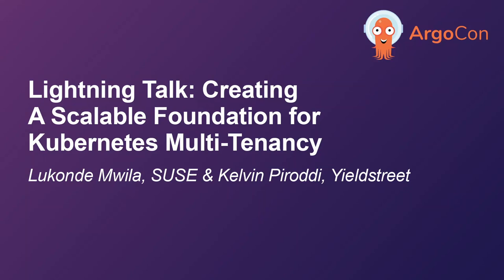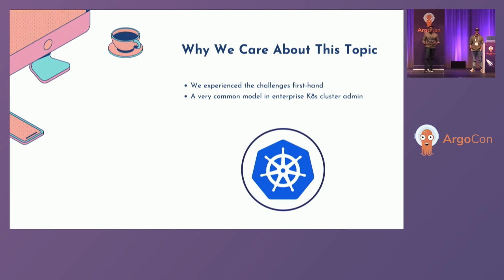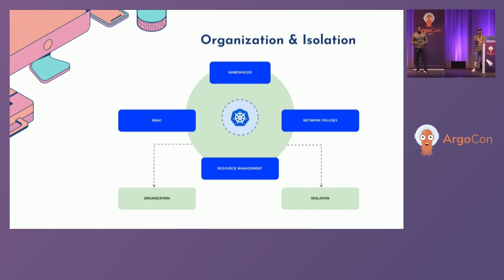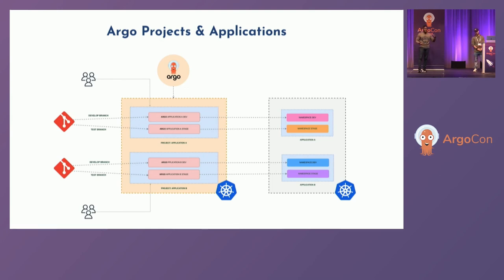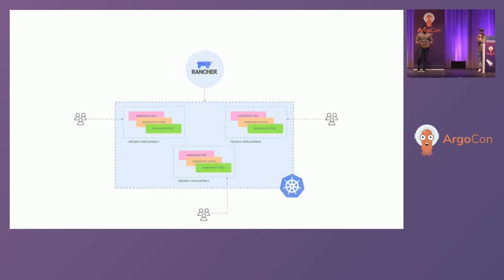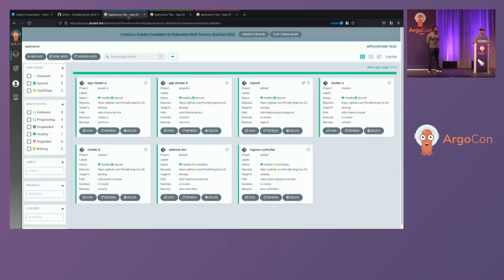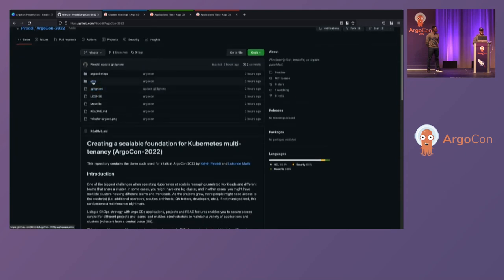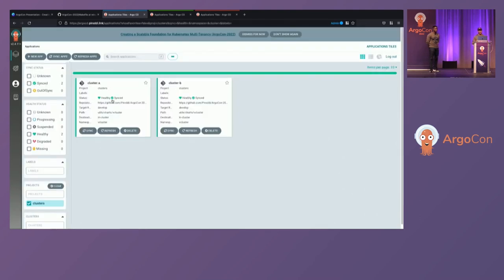Lightning Talk: Creating A Scalable Foundation for Kubernetes Mult... Lukonde Mwila & Kelvin Piroddi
Lightning Talk: Creating A Scalable Foundation for Kubernetes Multi-Tenancy - Lukonde Mwila, SUSE & Kelvin Piroddi, Yieldstreet

One of the biggest challenges when operating Kubernetes at scale is managing unrelated workloads and different teams that share a cluster. In some cases, you might have one big cluster, and in other cases, you might have multiple clusters housing different teams and workloads. Kelvin Piroddi and Lukonde Mwila worked as DevOps leads on a project that used Argo CD to manage multiple EKS clusters, as well as the dedicated Argo cluster itself. As the project grew, more people needed access to the clusters, such as additional operators, solution architects, QA testers, and different development teams that were responsible for microservices. In this talk, Kelvin and Lukonde will elaborate on how a GitOps strategy with Argo CD optimized their continuous delivery, how Argo CD's projects and RBAC enabled secure access control for different teams, and how Argo's SSO feature complemented the organization AuthN model with Azure AD. Furthermore, they'll discuss how Argo CD solves multi-tenancy challenges for GitOps, but can be further complemented by a cluster lifecycle management tool that also supports features like projects and RBAC for other cluster operations outside the scope of GitOps.